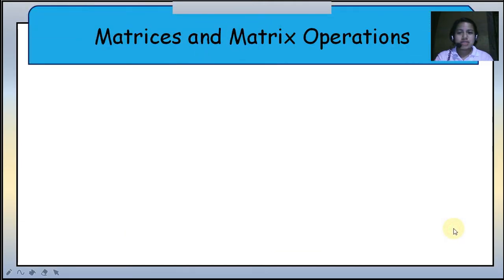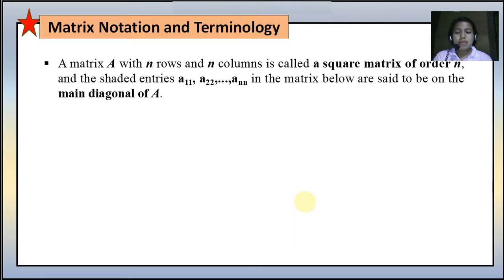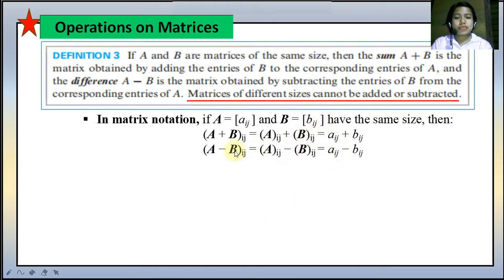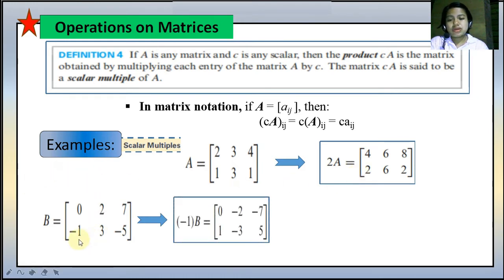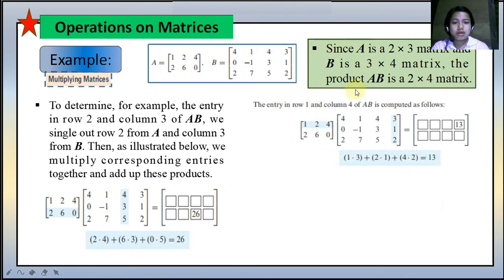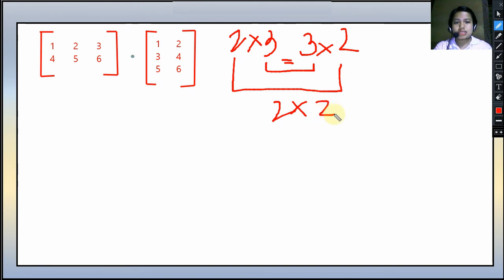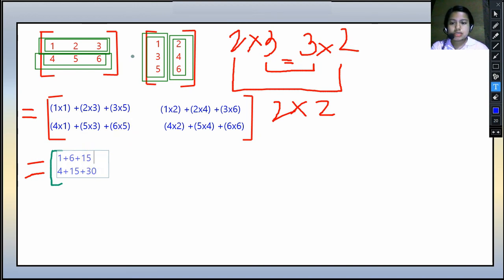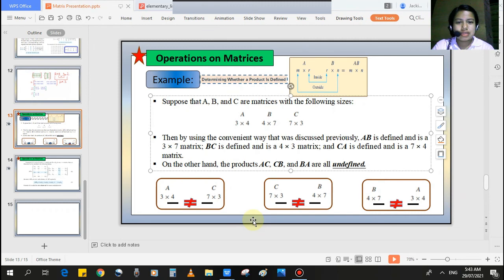Matrices and Matrix Operations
Data are taken from the cited reference book...